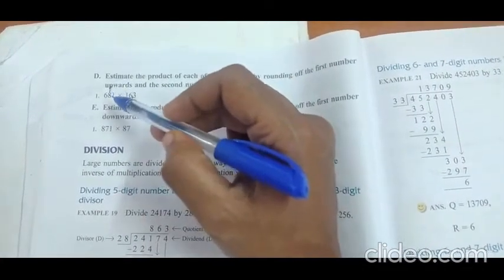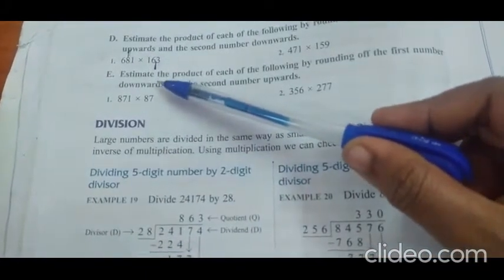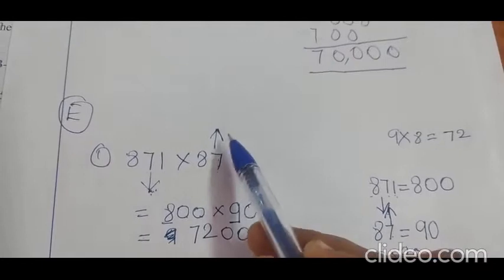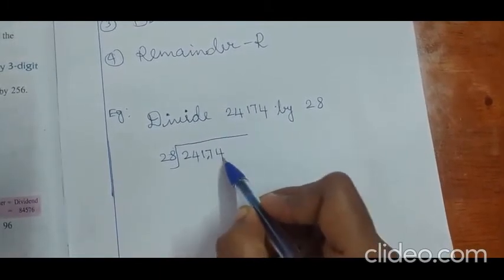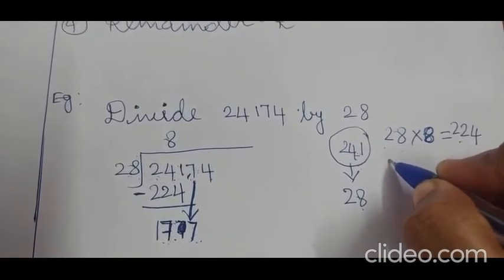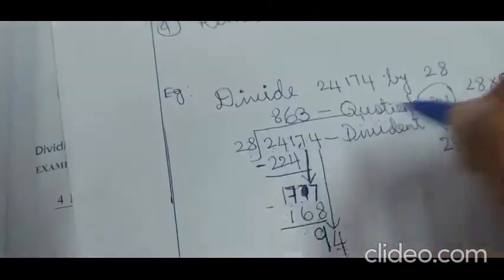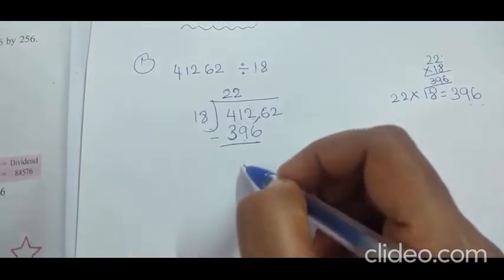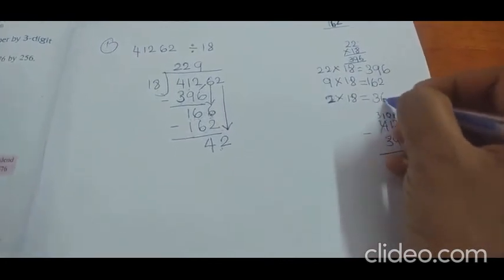Class 5/ICSE/Mathematics/Chapter 3/Session 9